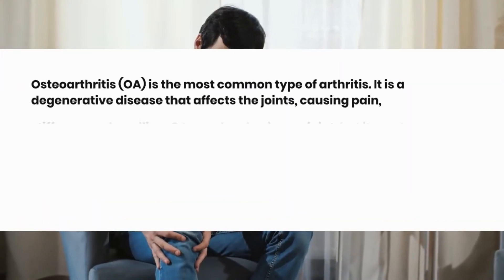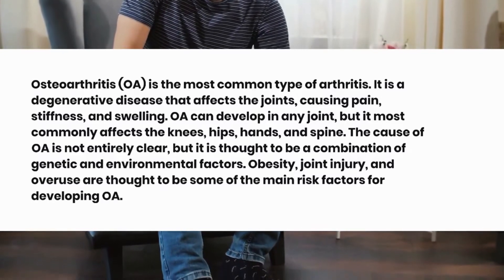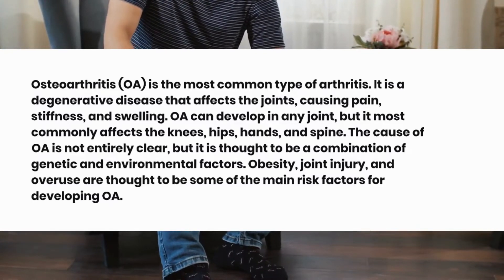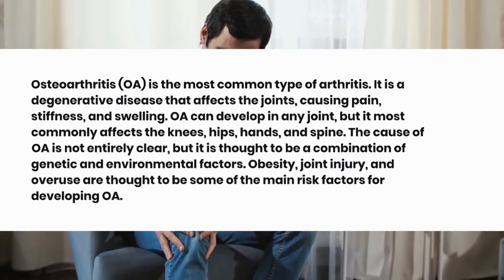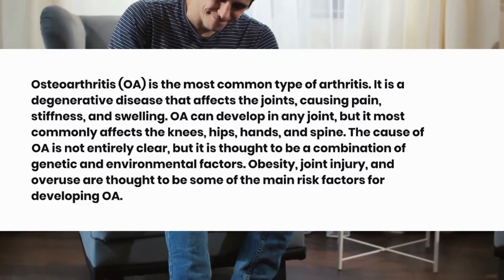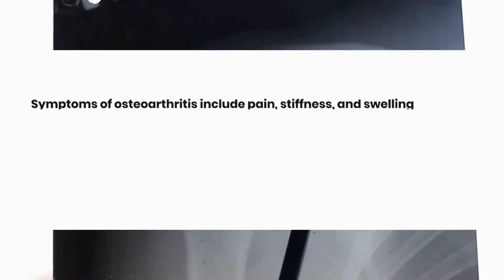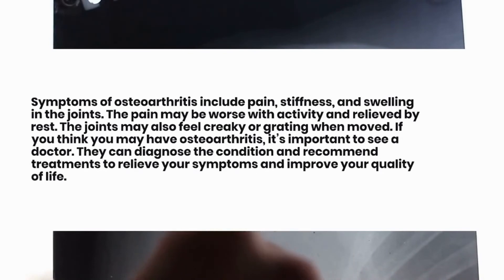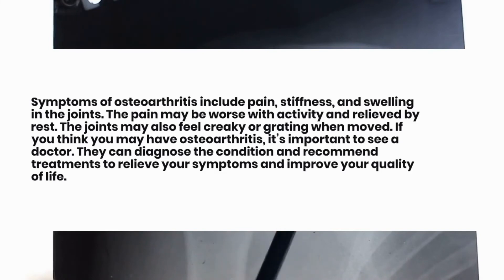Osteoarthritis | Osteoarthritis Treatment | Osteoarthritis Symptoms